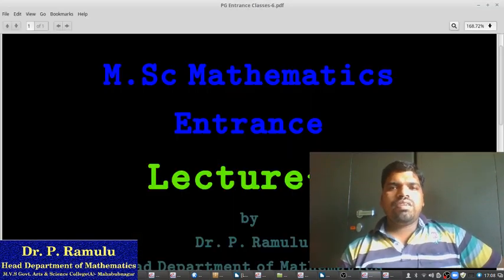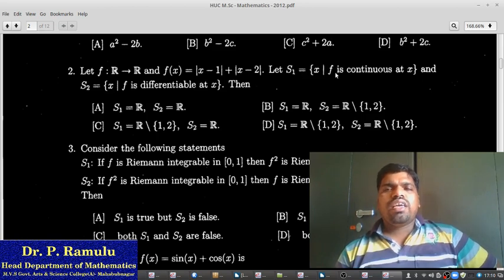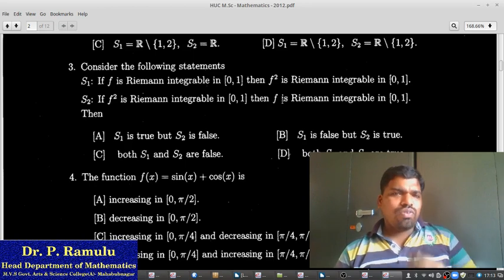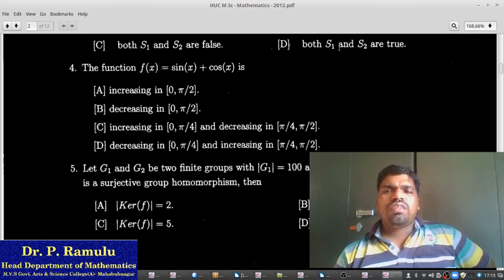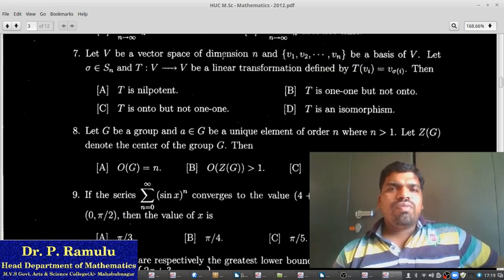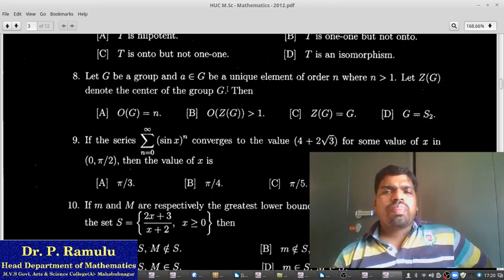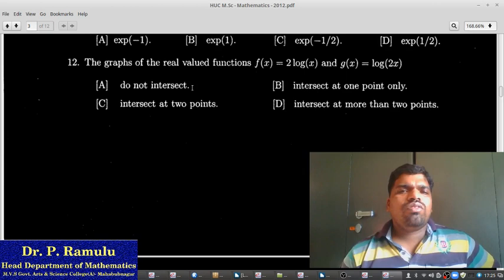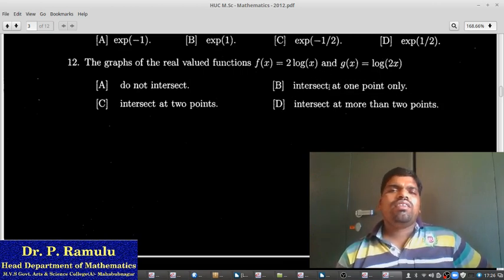M Sc Mathematics Entrance Classes Lecture 6 by Dr. P. Ramulu